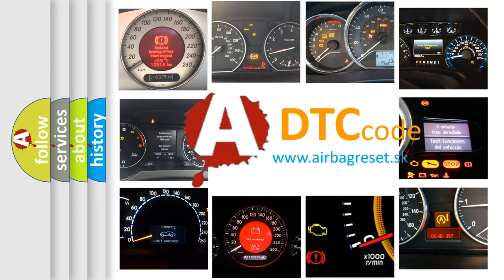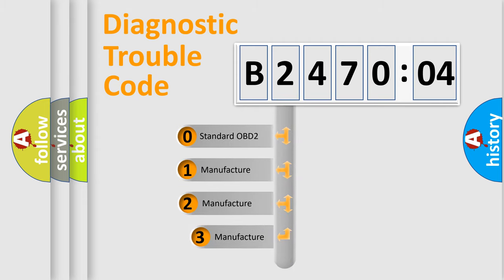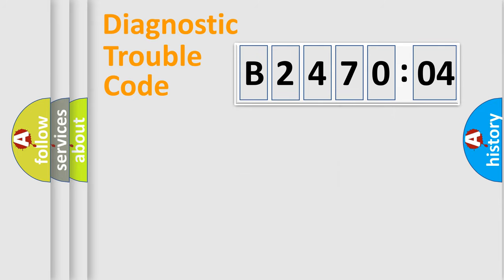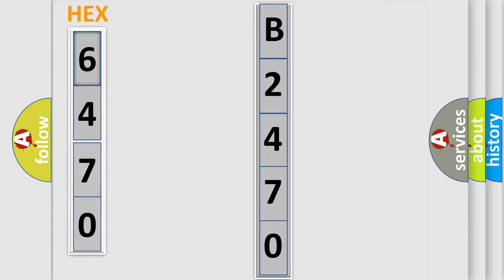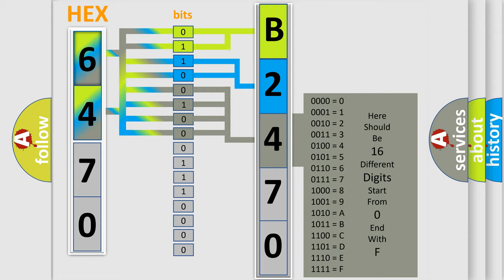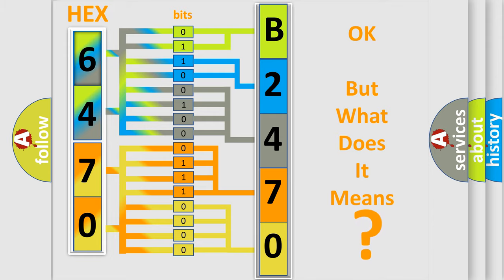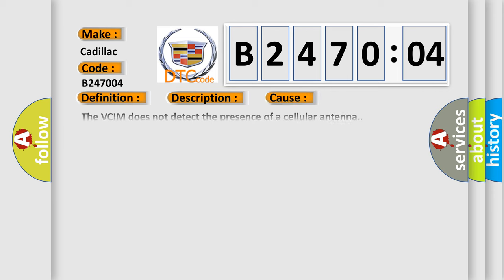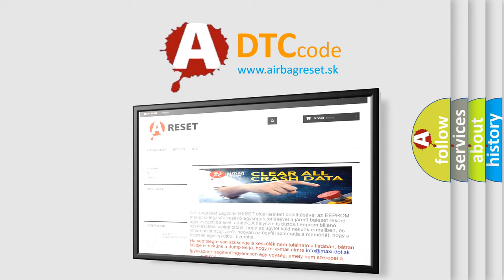DTC cadillac B2470-04 Short Explanation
Contents:
0:21 Basic DTC analysis according to OBD2 protocol standard.
1:48 Insight into programming
2:58 A diagnostically understandable description of the Diagnostic Trouble Code
3:05 Basic error definition

Make:
Cadillac
Code:
B2470 04
Definition:
Cellular Phone Antenna Circuit Malfunction Open Circuit
Description:
Ignition in the RUN or ACC position. System voltage is between 9.5 volts and 15.5 volts. The above conditions are present for greater than 1 second.
Cause:
The VCIM does not detect the presence of a cellular antenna.
The above conditions are present for greater than 1 second.